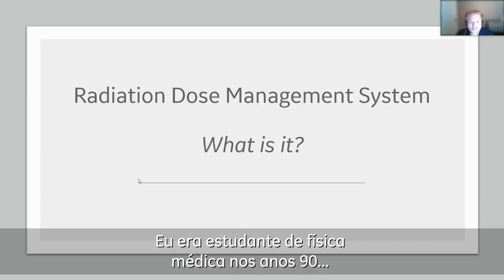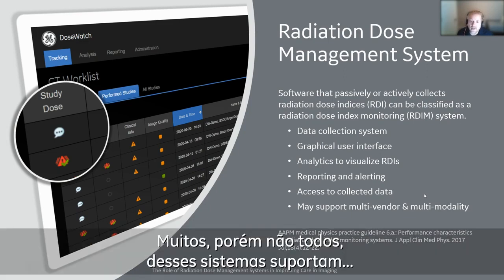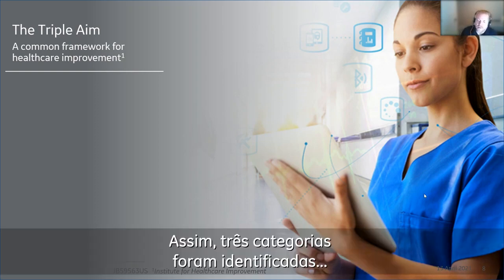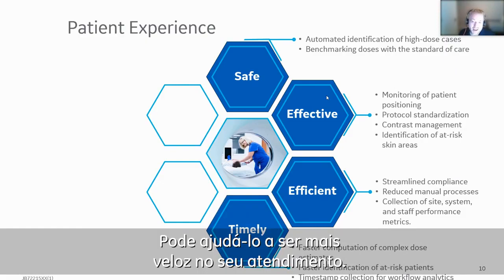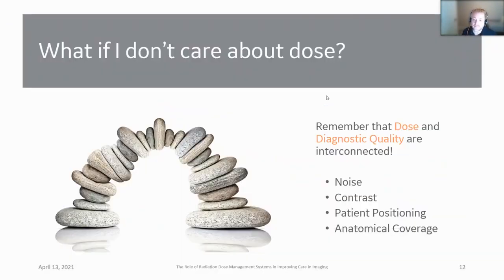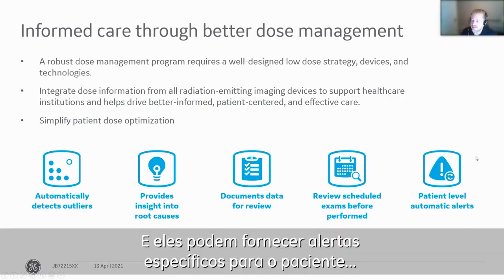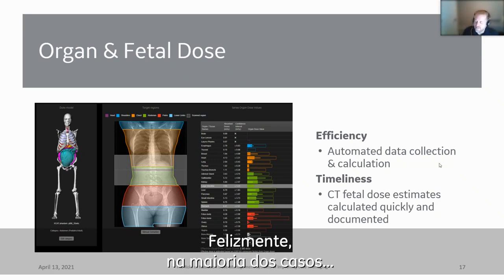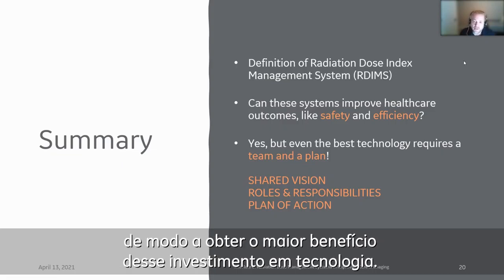DoseWatch | Gerenciamiento de Dose de Radiação | Semana da Radiologia 2021 | GE HealthCare Brasil